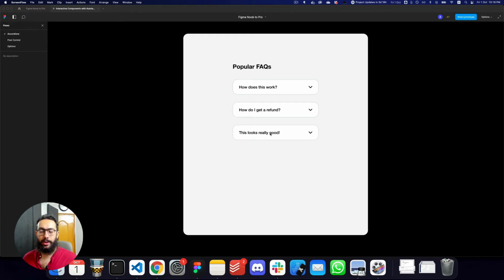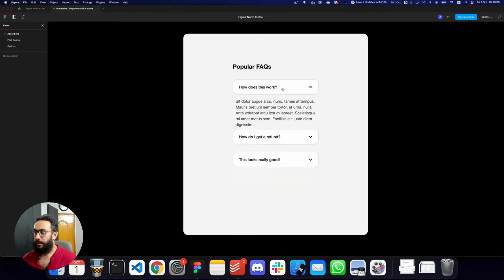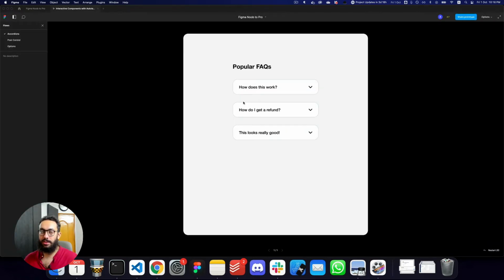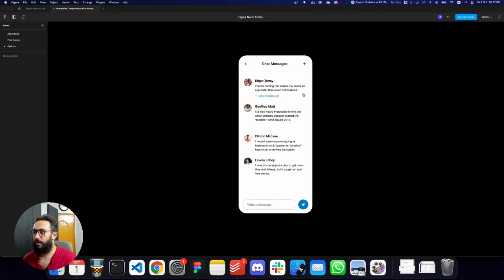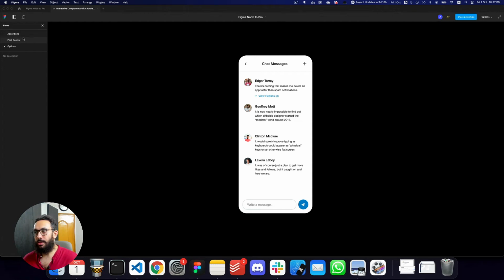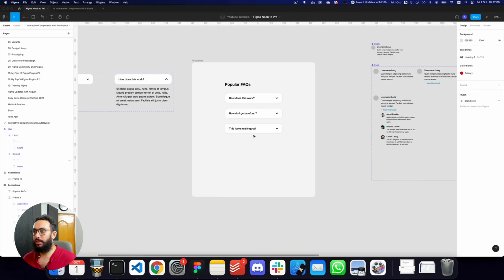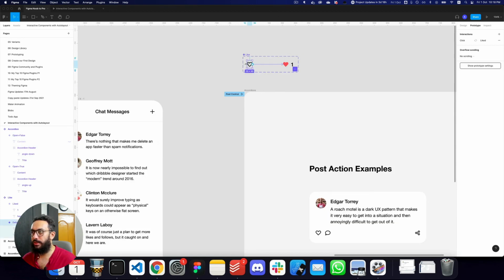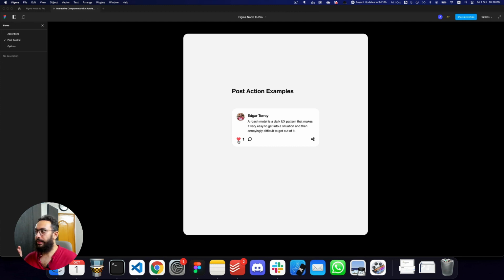Autolayout now works with Interactive Components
New Figma update on 29th September now allows us to use interactive components that change height within an autolayout. .